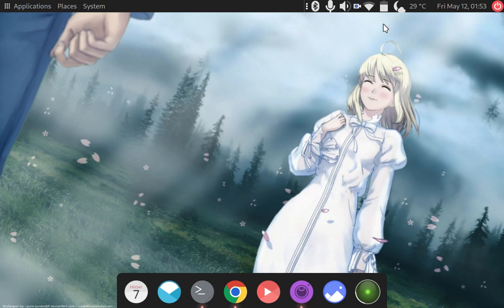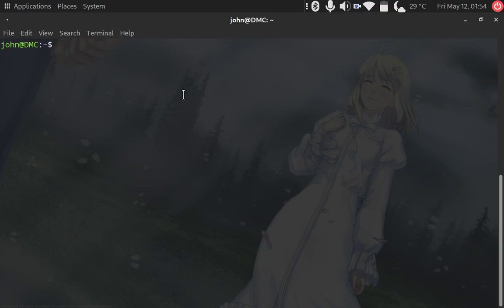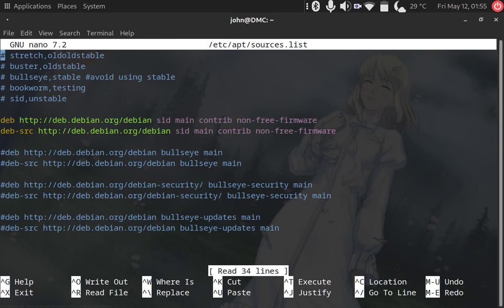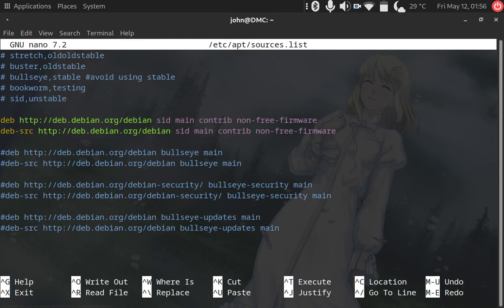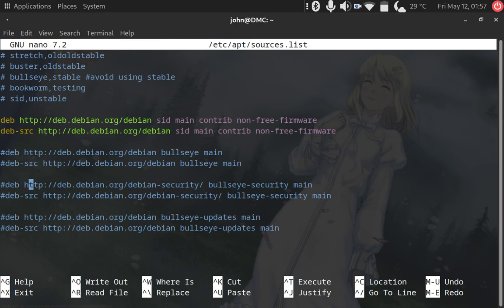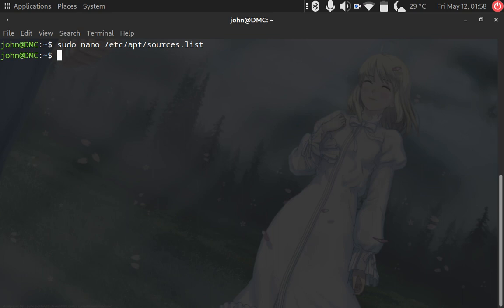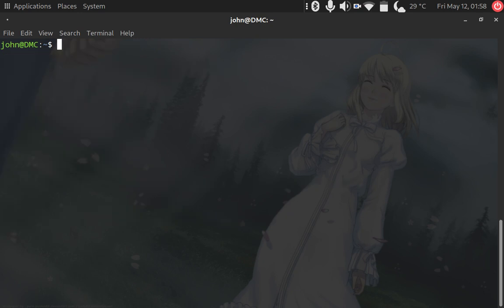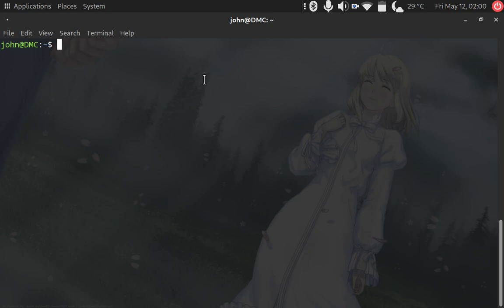How to make Debian Linux Into A Rolling Release | DEBIAN SID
In this video, I show you how to transform Debian into a rolling release so that you can keep on nearer to the latest software. Arch Linux is better in terms of being "bleeding edge" but this does not make Arch/Debian any better or worse at all.

Step 1: Install Debian and update your system

Step 2: Edit your /etc/apt/sources.list
Comment out or delete the repos related to debian software
Note: For (sid) unstable software, there are no security/updates because you're on the latest software. Only main is being used.

Note: You can use encrypted connections here and use https if you want(if the server supports).

Step 3: Upgrade and have fun ;)
sudo apt update && sudo apt full-upgrade

Its also possible to do things like mix testing and unstable but that sounds a bit messy for me so I didn't mention it. Keep it simple ;)

There are some other dangerous branches that I didn't mention because their descriptions, I feel,  not necessary for daily use.

experimental
backport